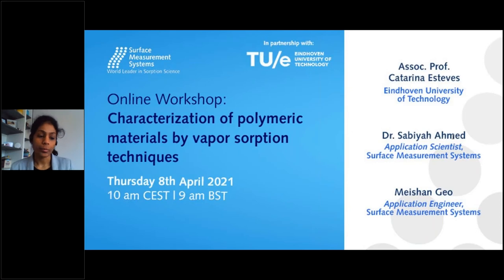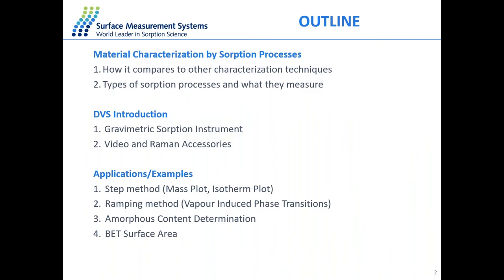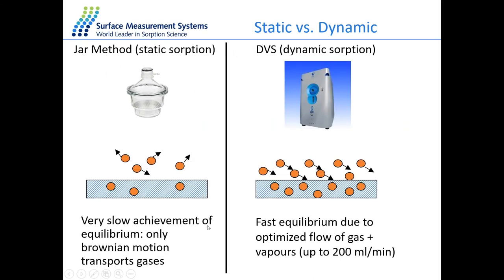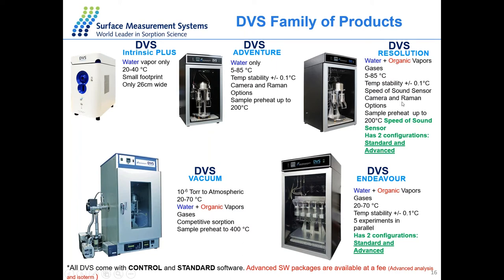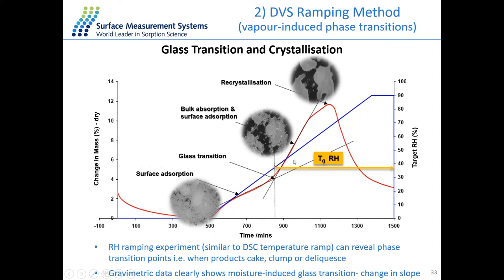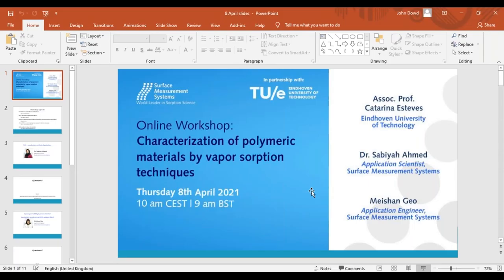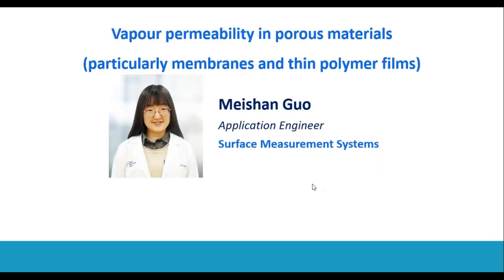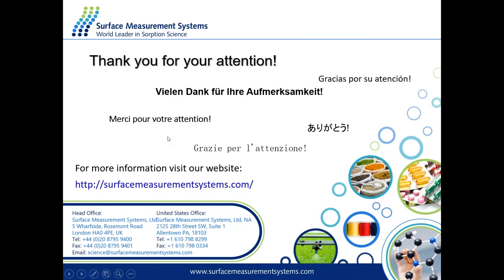Workshop: Characterization of polymeric materials by vapor sorption techniques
This workshop covers in-depth Dynamic Vapor Sorption (DVS) technology and its applications on studies of materials such as polymers, membranes, porous materials, thin films, and so on. Polymers are widely used in various fields such as Energy and Environmental, Automotive and Aerospace, Marine and Biomedical amongst many other areas and DVS technique can provide insights into a variety of properties.

Agenda:
Introduction to Surface Measurement Systems – Nachal Subramanian
DVS – Introduction and Basic Applications – Dr. Sabiyah Ahmed
Vapour permeability in porous materials (particularly membranes and thin polymer films) - Meishan Guo
Instrument and Software demonstration - Dr. Sabiyah Ahmed & Meishan Guo